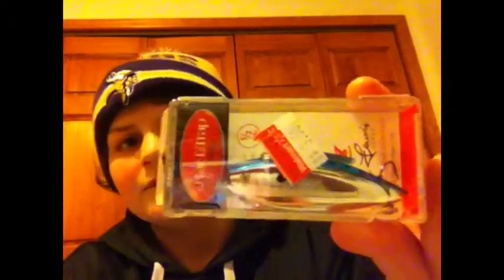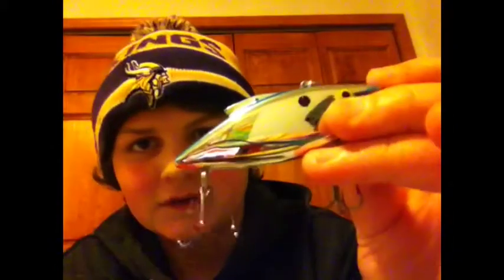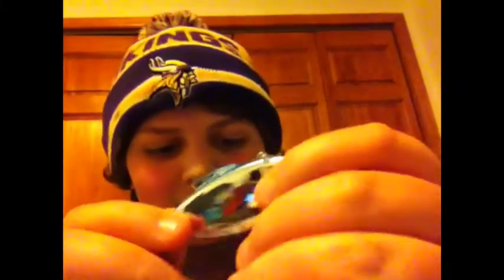Got A New Lure